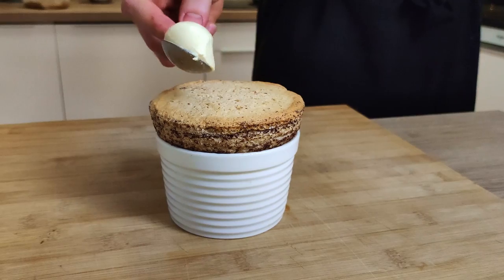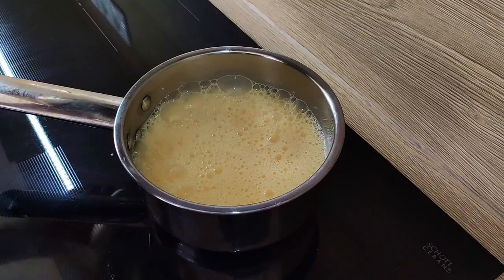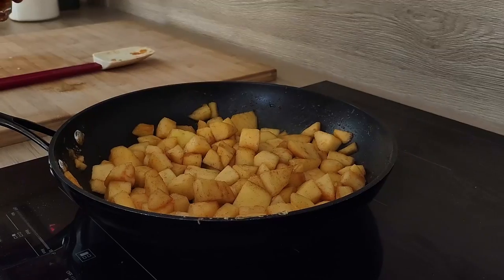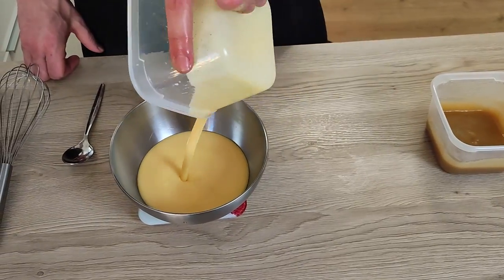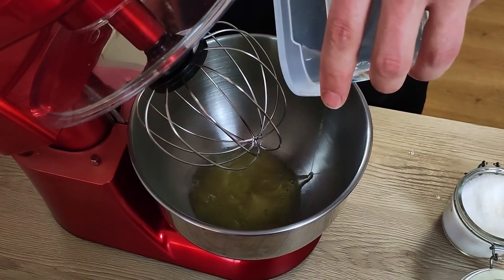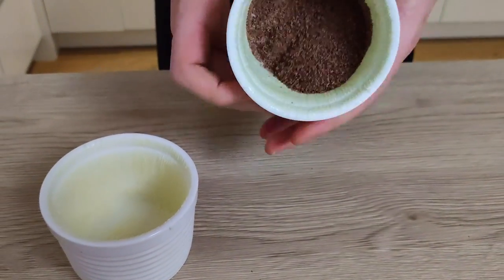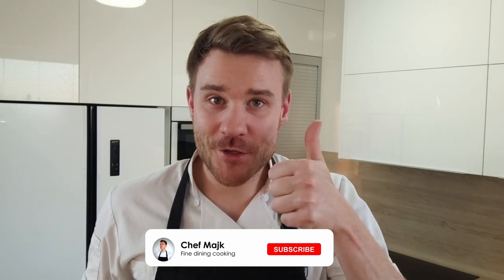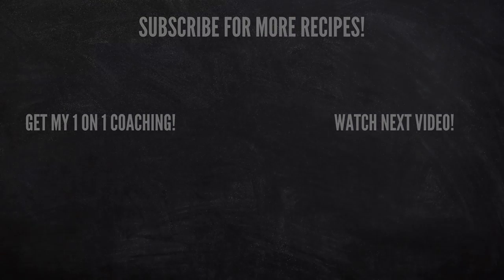Hazelnuts Heaven: Learn To Make Perfect Souffle Every Time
In today's video, I will show you how you can make delicious hazelnut souffle with apple ice cream at home. This is an easy recipe that will work every time so you can impress your guests.

Hazelnut souffle base
- 4 egg yolks
- 60g of sugar
- 25g of plain flour
- 2 teaspoons of cornflour
- 280ml of milk
- 80g of hazelnuts paste

Ice cream base
- 150ml of cream
- 150ml of milk
- 120g of egg yolks
- 70g of sugar

Apple puree
- 3 green apples
- 1 teaspoon of cinnamon
- 3 tablespoon of sugar
- juice from half of lemon
- 50ml of alcohol of your choice (optional)